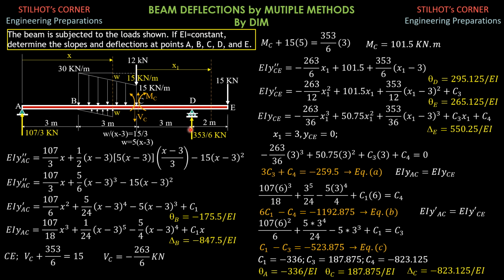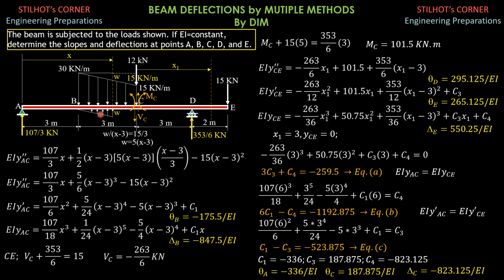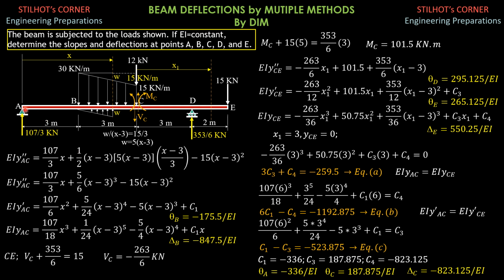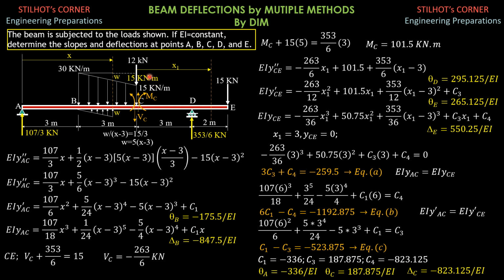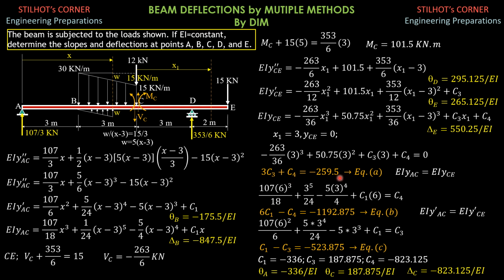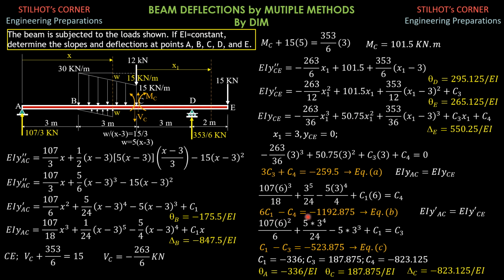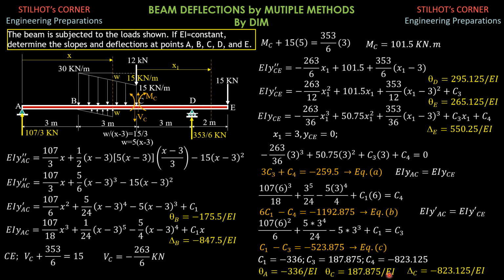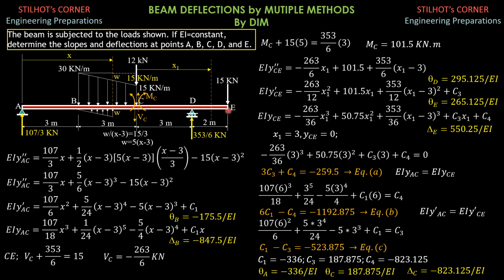BEAM DEFLECTIONS by MULTIPLE METHODS PART 1 by DIM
This video presents the first solution (DIM) to finding slopes and deflections on a beam. Other methods will be presented for your benefit. If you find my videos challenging and worthy to be shared with, please do so that others can discover my channel.